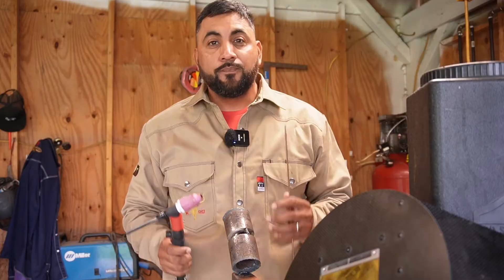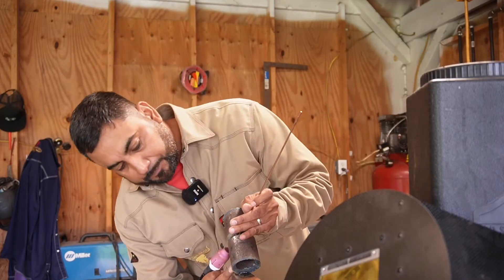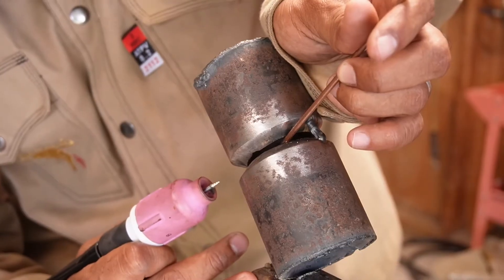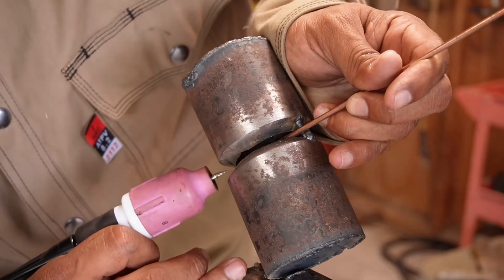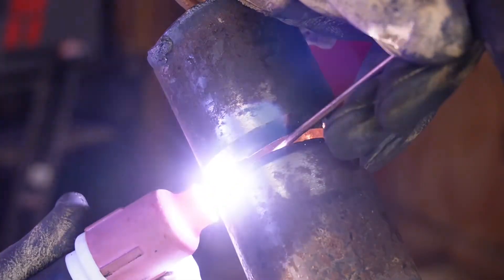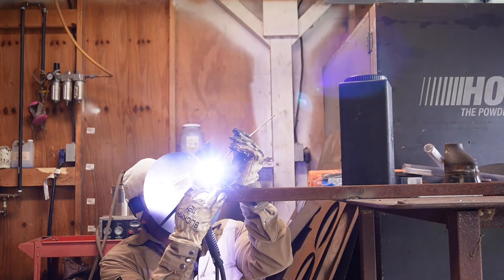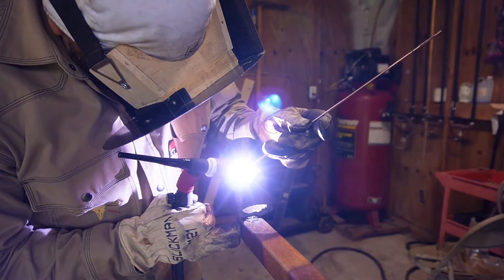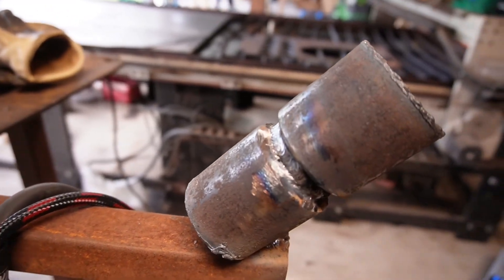Body positioning on a 6g pipe test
How to put the bead in 6g pipe test